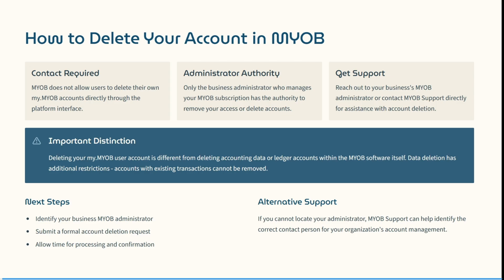How to Delete Account in MYOB | MYOB Tutorial 2026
This tutorial, "How to Delete Account in MYOB," explains how to safely remove customer, supplier, or general ledger accounts from your MYOB accounting software without disrupting your financial data. You’ll learn how to review account balances, check for linked transactions, and decide whether to delete or inactivate accounts to maintain historical records. The video covers step-by-step navigation through MYOB’s chart of accounts and contacts lists, demonstrating how to verify no outstanding invoices or payments exist before deletion. We discuss the implications of deleting accounts on reports and transactional integrity and provide tips to avoid common errors that can cause data inconsistencies. Whether cleaning up your chart of accounts or removing inactive customers or suppliers, this MYOB tutorial ensures you maintain an organized, accurate accounting system.